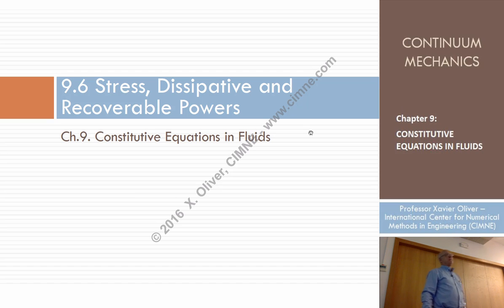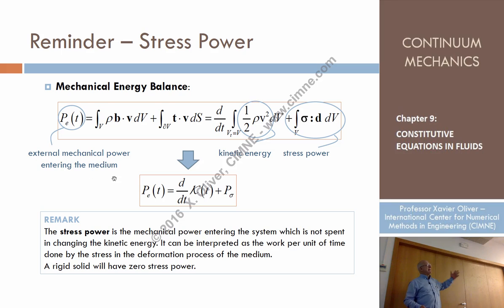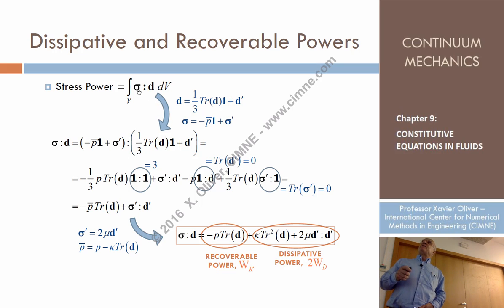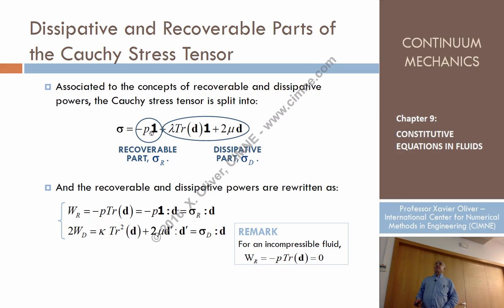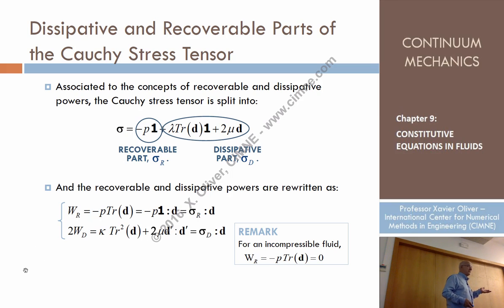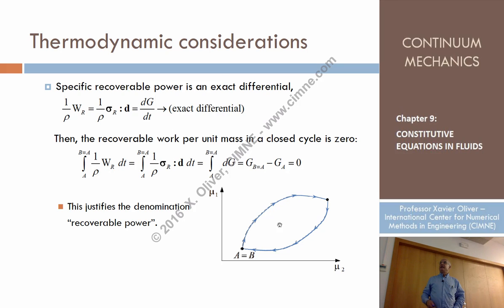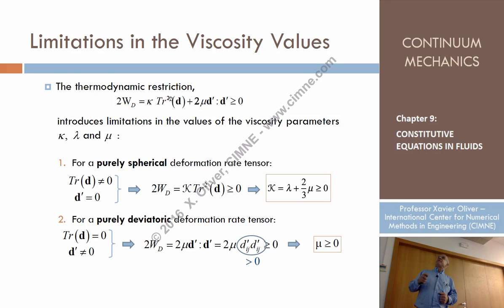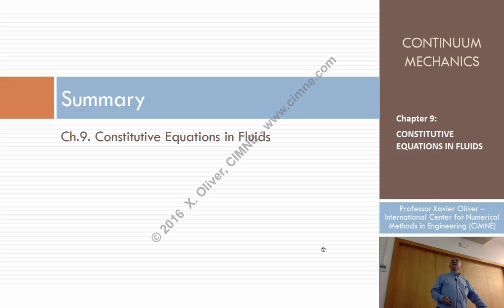Continuum Mechanics – Ch9 – Lecture 6 – Stress, Dissipative and Recoverable Power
Chapter 9 - Constitutive Equations in Fluids
Lecture 6 - Stress, Dissipative and Recoverable Power
Content:
1.5. Stress, Dissipative and Recoverable Power
1.5.1 Dissipative and Recoverable Powers
1.5.2 Thermodynamic Considerations
1.5.3 Limitations in the Viscosity Values